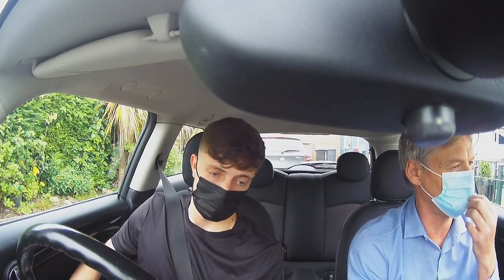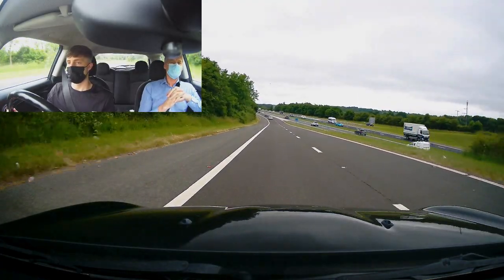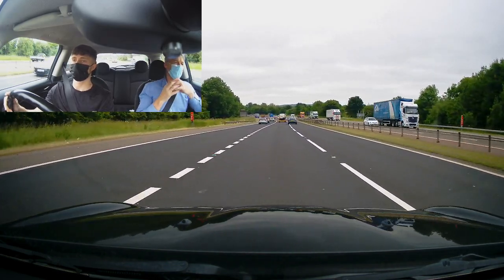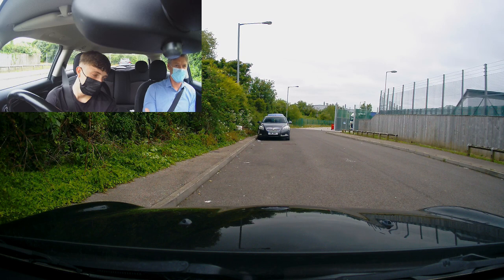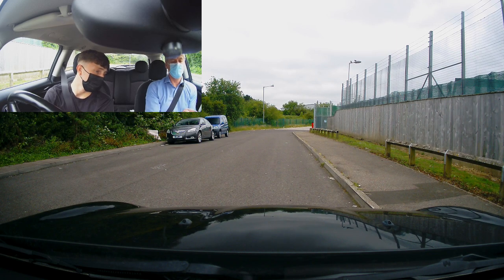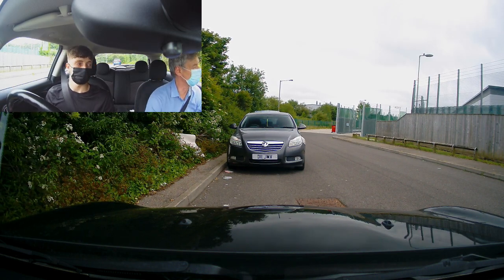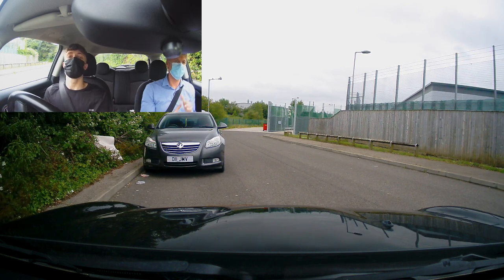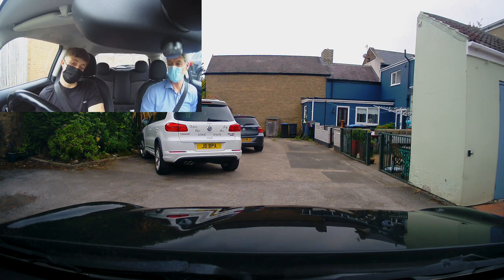Adam's Driving lesson today. Motorways & Manoeuvers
In today's driving lesson with Adam. He ventures onto Motorways and rounds it off with manoeuvers.